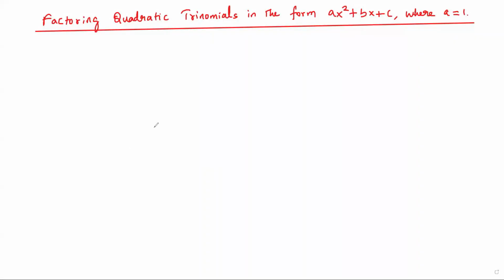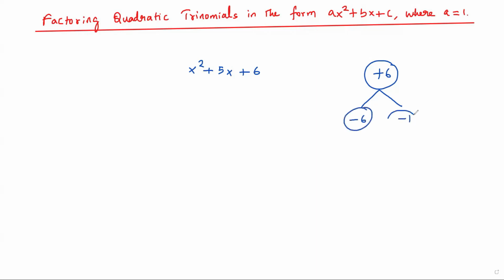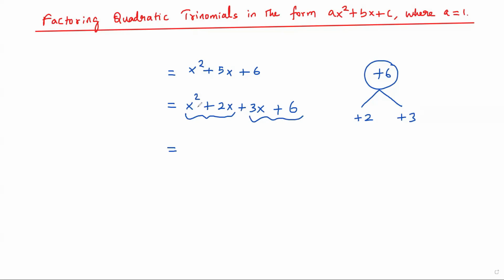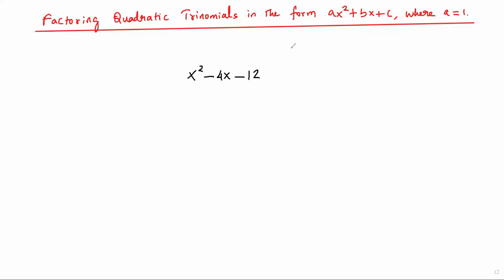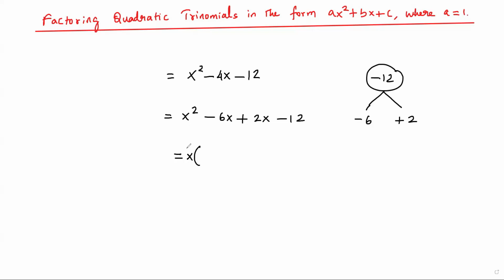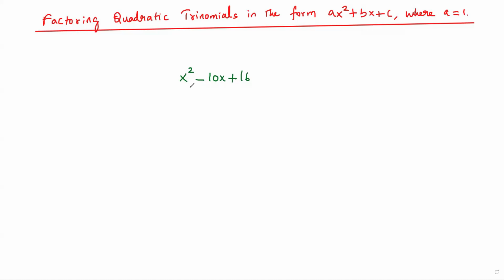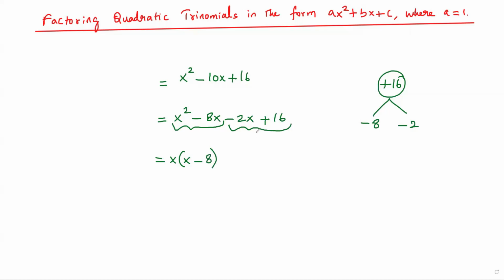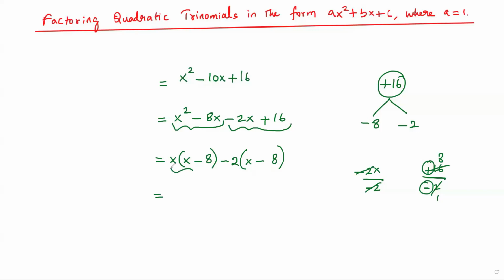Algebra II : Factoring Quadratic Trinomials (Method - 1)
How to factor quadratic trinomials in the form ax^2 + bx + c, where a = 1.